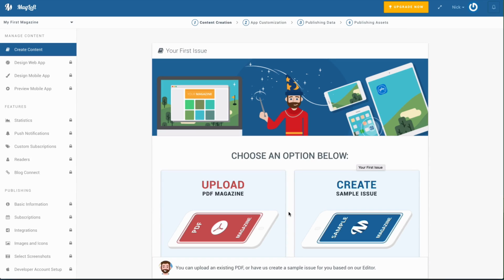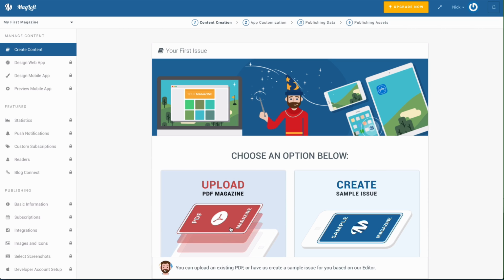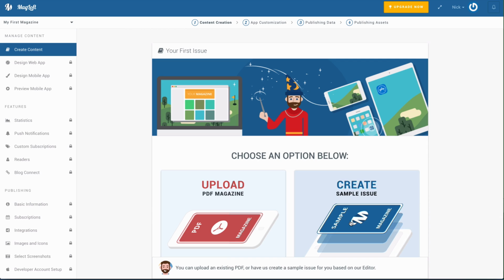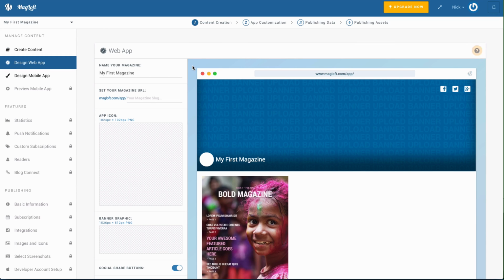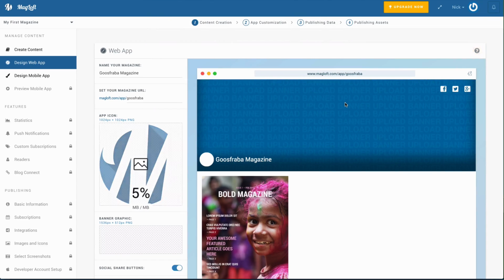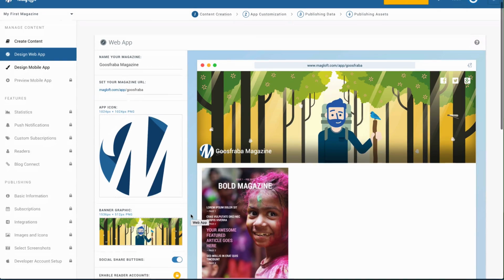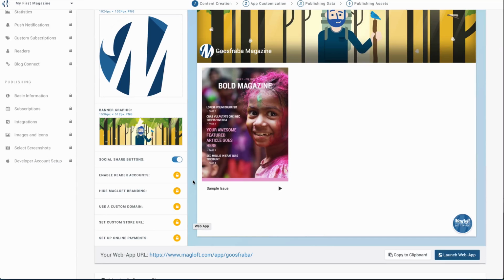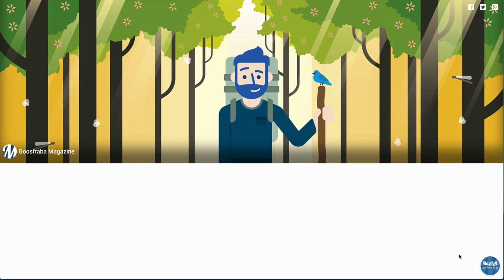Create a Free Online Magazine with MagLoft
Get a free online magazine. Convert your PDF to an online magazine.

In this short demo video, Nick will walk you through how you can quickly set up and customize your very own free online magazine. This is a perfect option for traditional publishers looking to go digital and online. In just a few short minutes, you can have your own branded online magazine up and running.